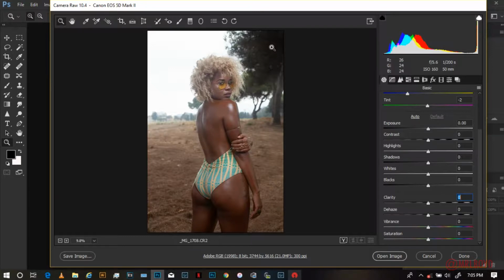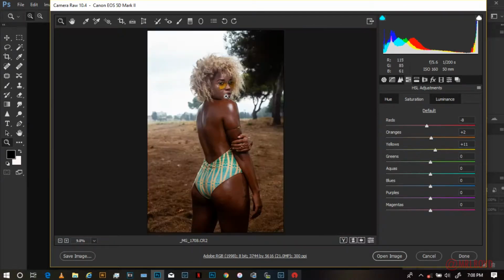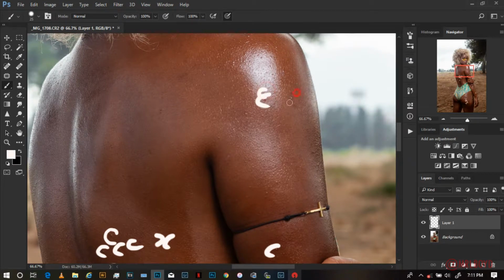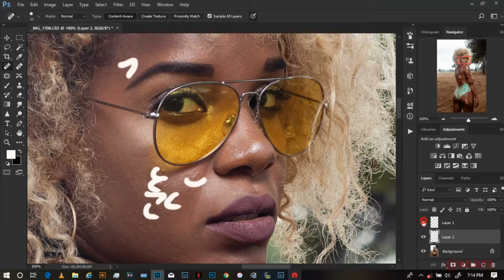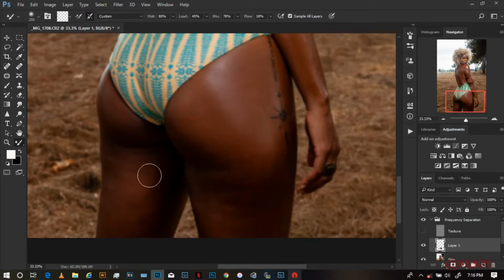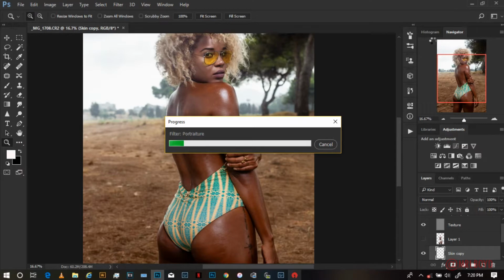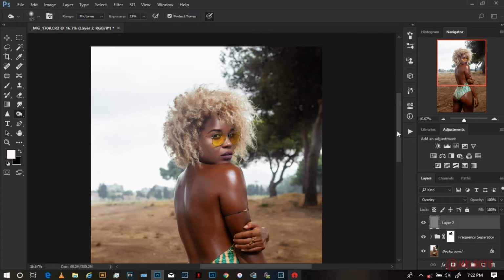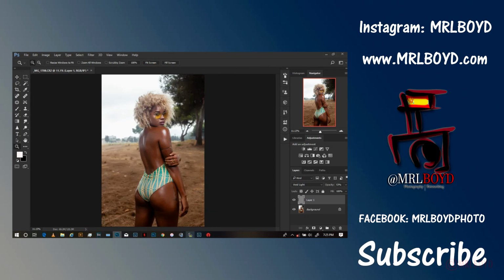How to Shoot and Retouch Dark Skin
I show Step by Step my process for shooting and retouching dark skin